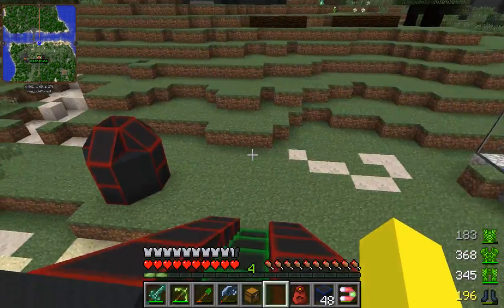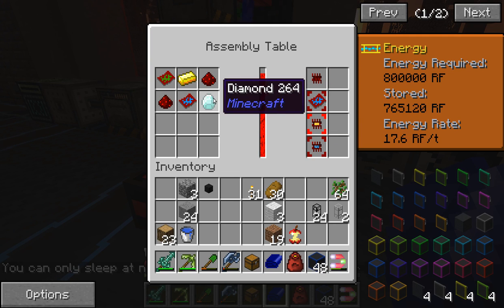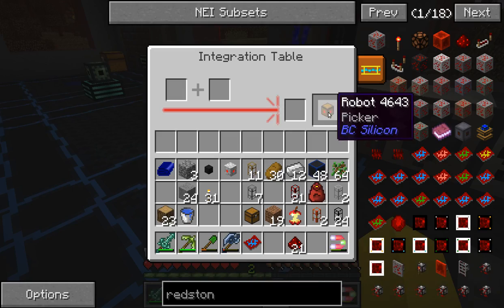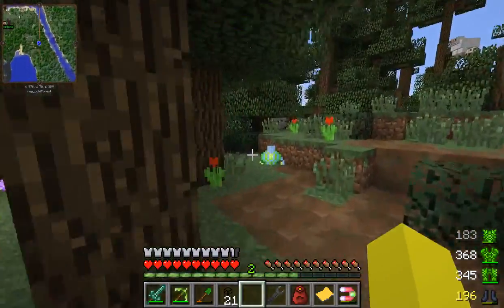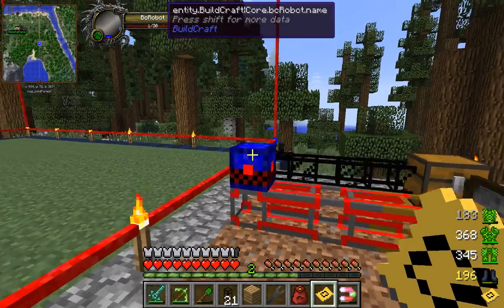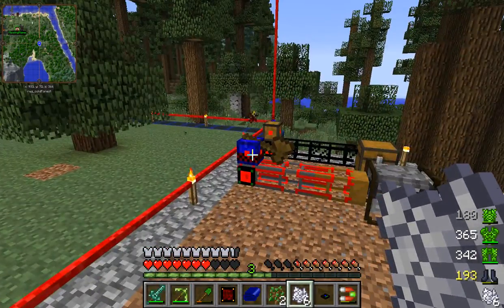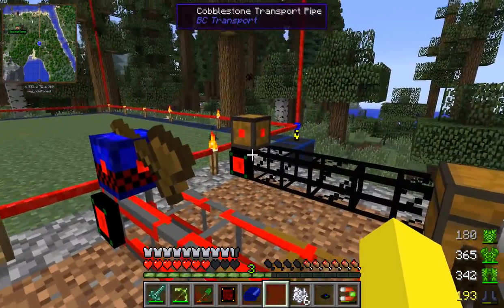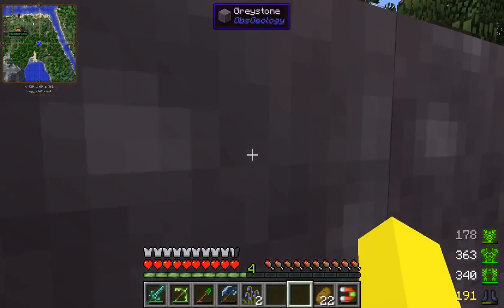Jim Plays oTech Minecraft E04 - Bots n Pieces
Time to get a tree farm. But lets try something different - Buildcraft Robots!

oTech Minecraft is a private modded Minecraft server. Its a tech-heavy mod pack and serves as a companion to our more magic/exploration oriented o2 server. Full mod list with links is available